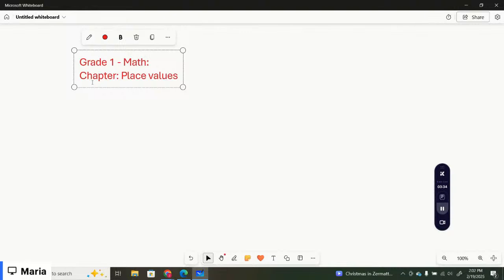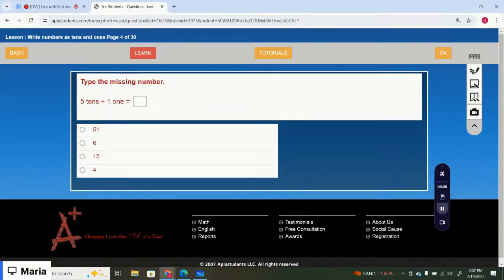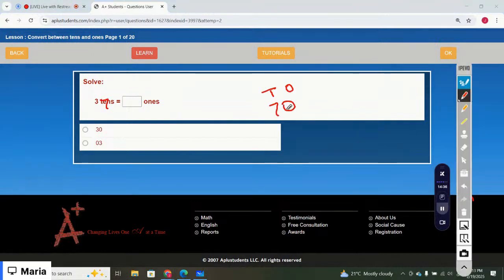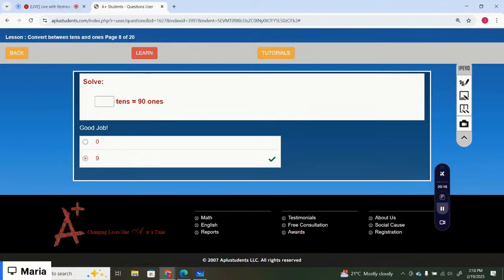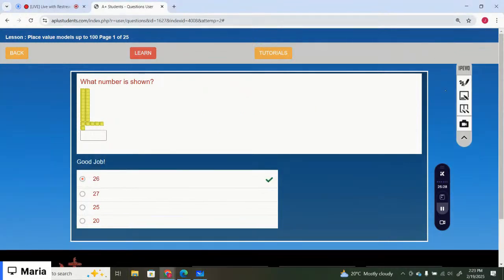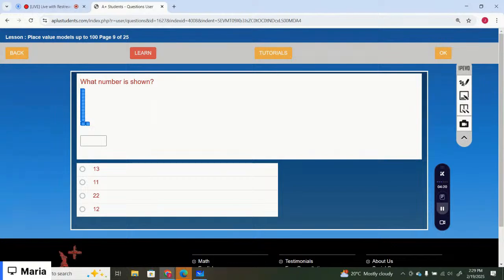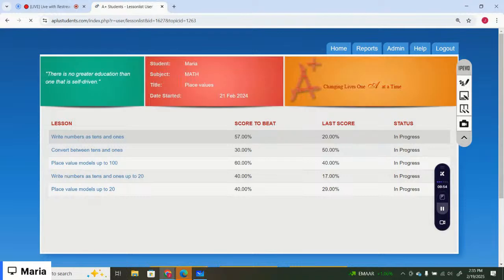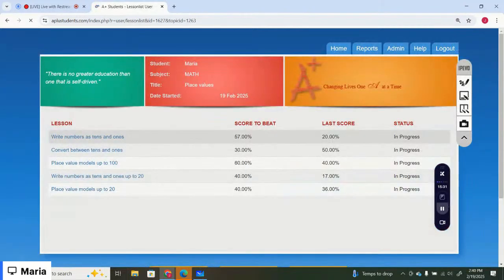Grade 1 - Math: Place values